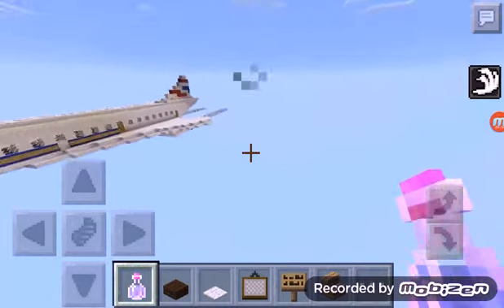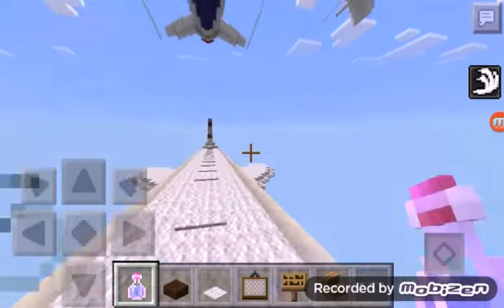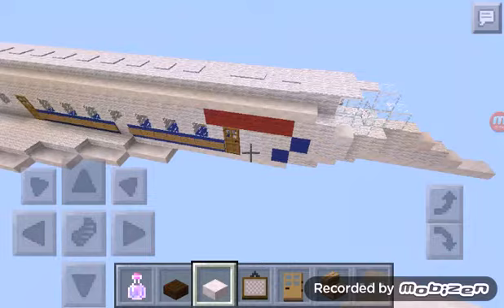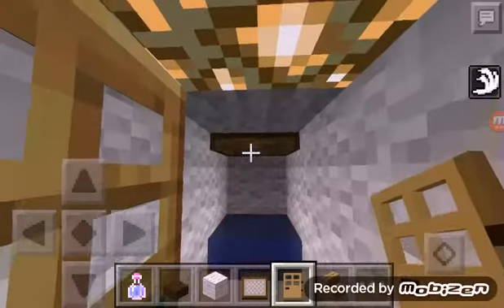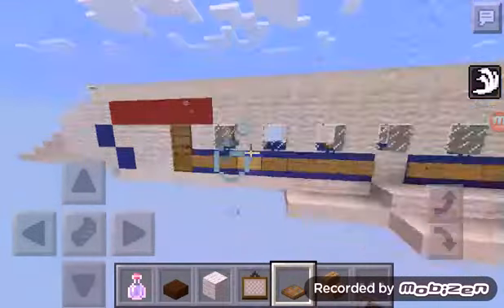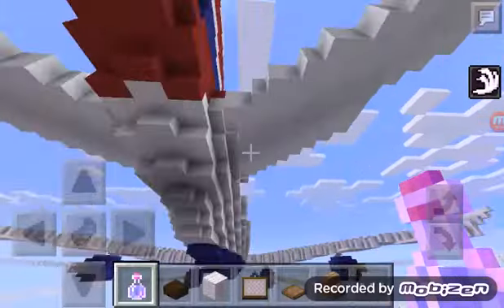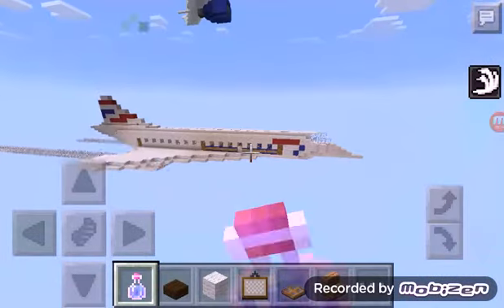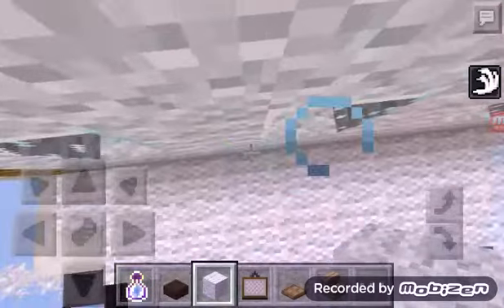Minecraft PE - BA Concorde Tour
This is yet ANOTHER tour of another Concorde in Minecraft: Pocket Edition. This one is G-BOAD, in British Airways's livery for it from 1997. I have already toured the 747 in the world.